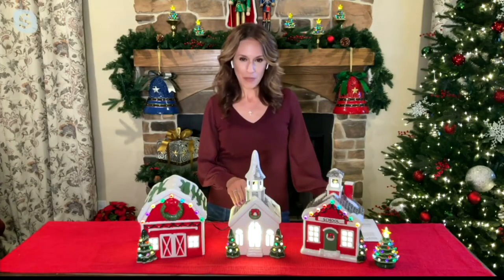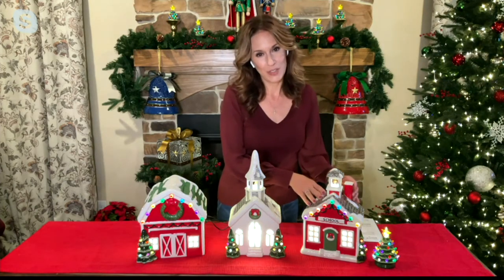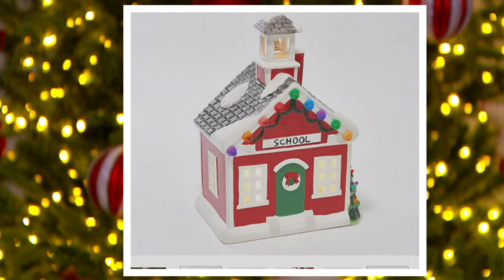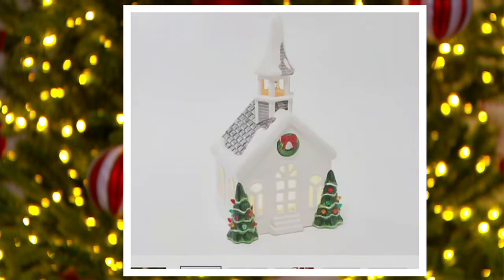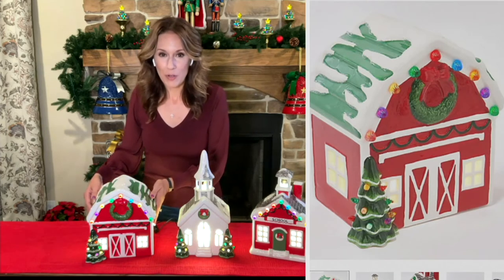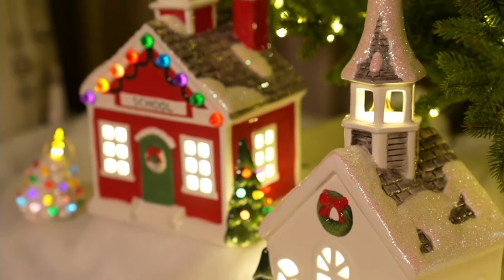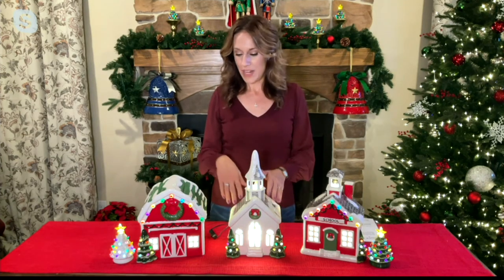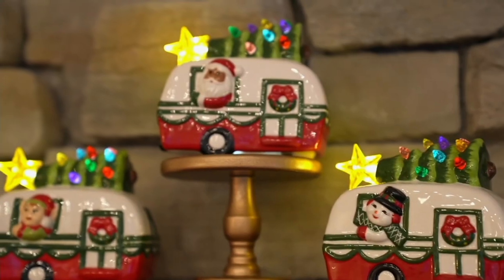Mr. Christmas 12" Ceramic Nostalgic Building on QVC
Mr. Christmas 12" Ceramic Nostalgic Building

This snowy Christmas building is sure to charm and delight, especially when illuminated with colorful lights. Display this nostalgic item on a mantel, in a window, or on a table for all to see. From Mr. Christmas.